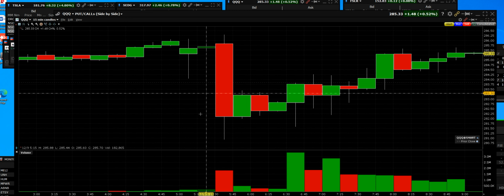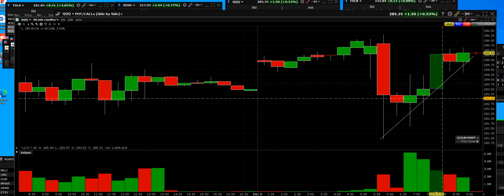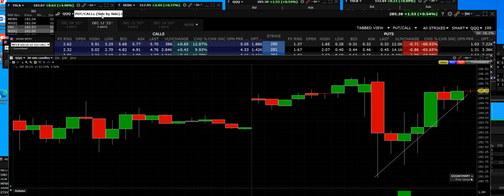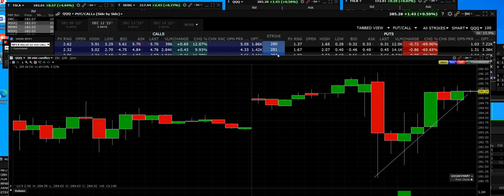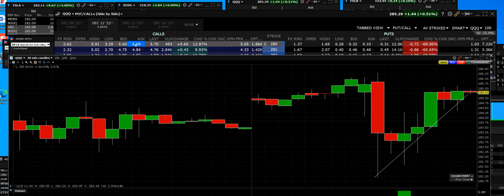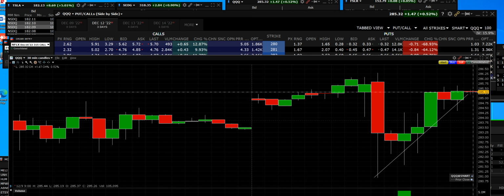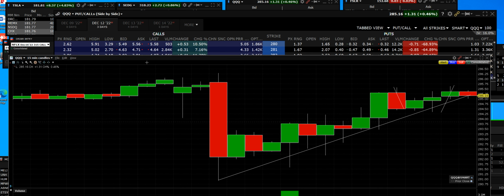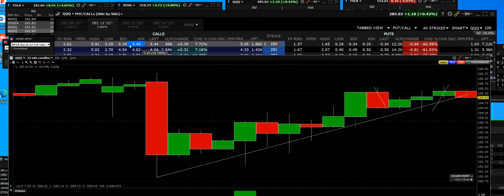12 9 22 QQQ 280 CALL How to trade intraday breakouts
QQQ How to trade intraday morning breakout keeps moving higher